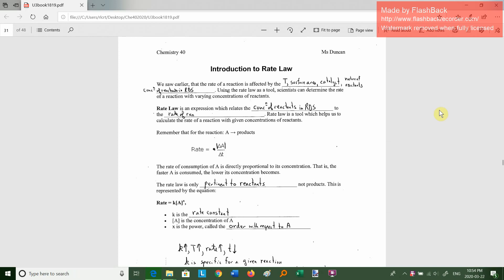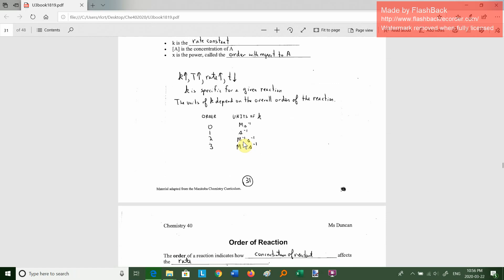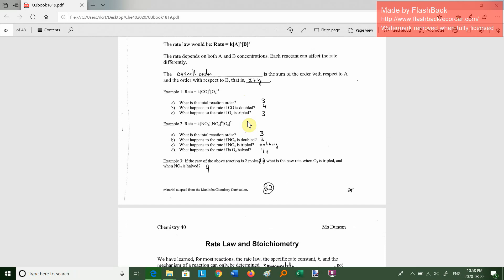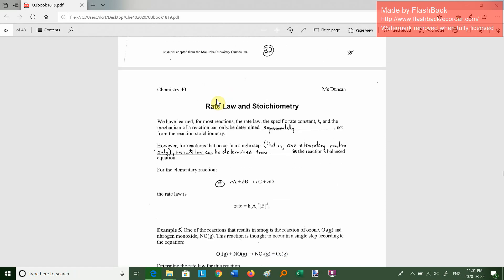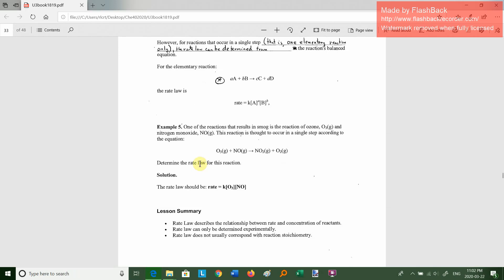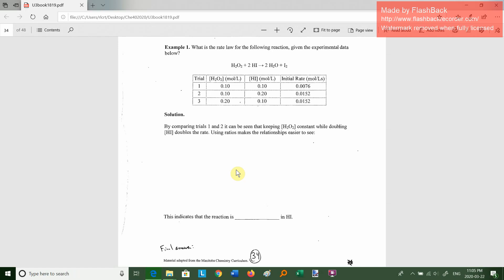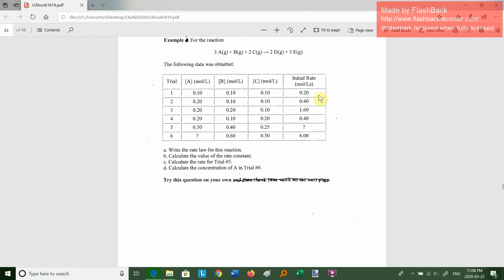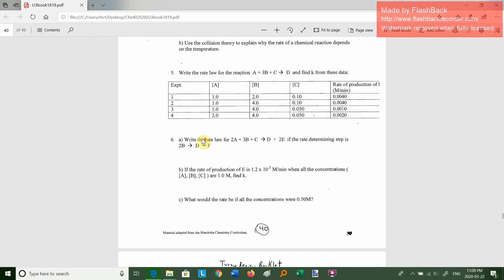CHE40U3 Lec4 (formerly:CHEM40MAR23)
CHE40U3 Lec4 (formerly Chem 40 - Pages 31-40 (unit 3))